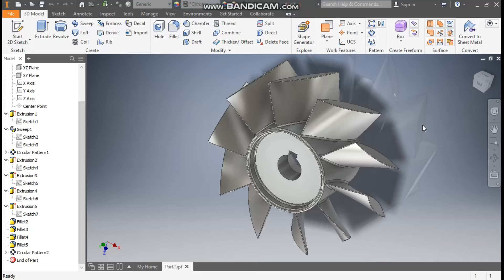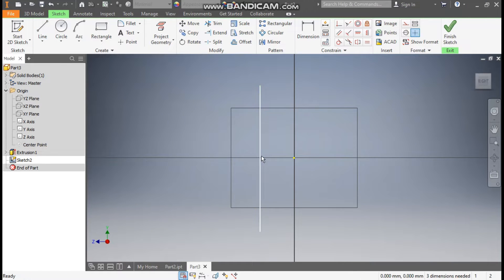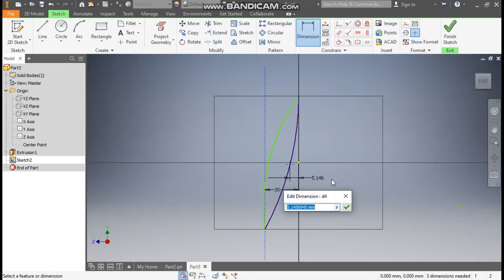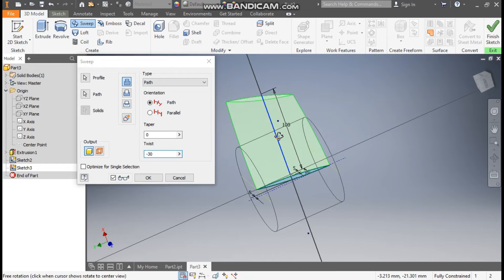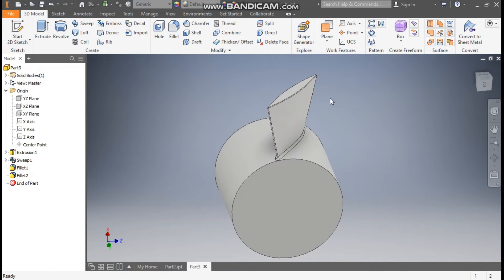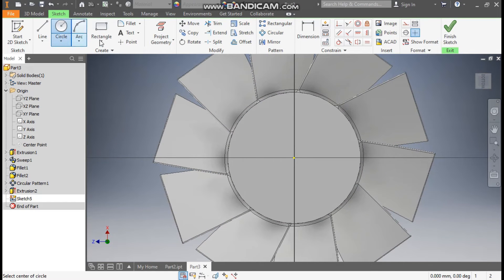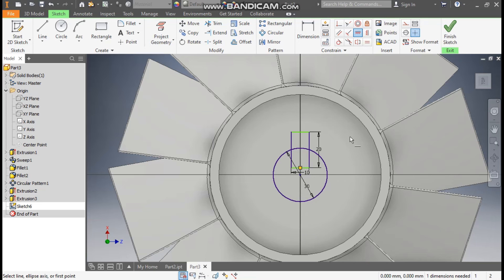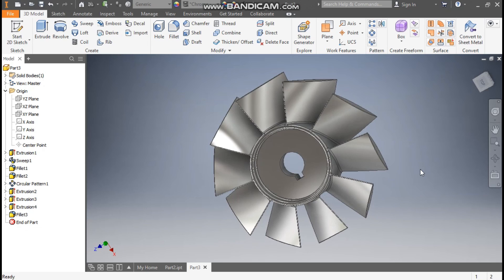Turbine Blade design in Autodesk Inventor 3d || Inventor Drawings Tutorials || Inventor 3d Cad